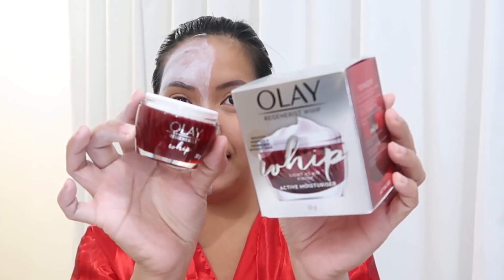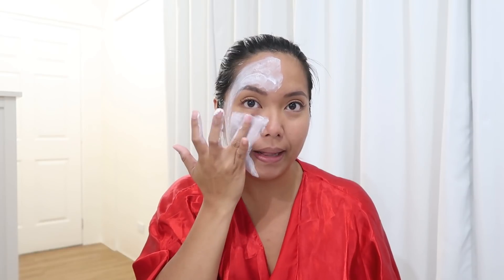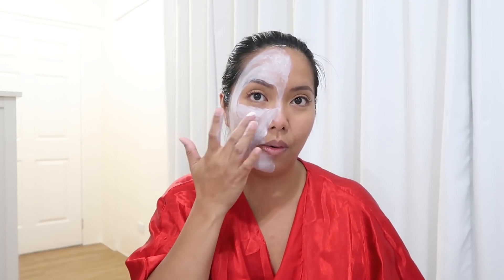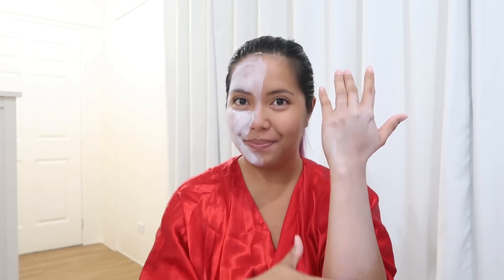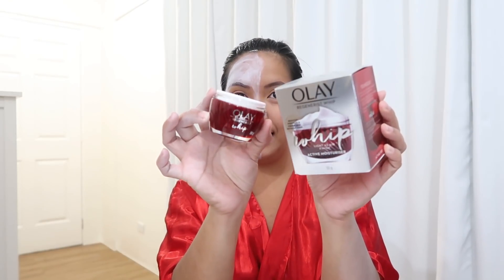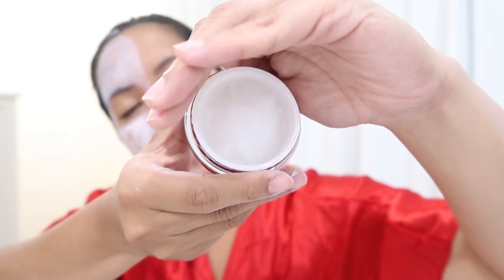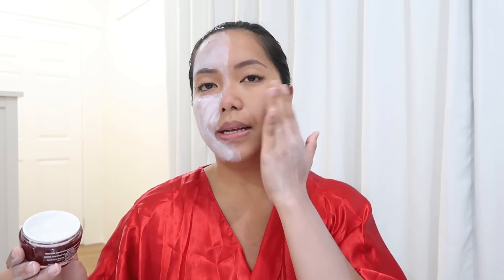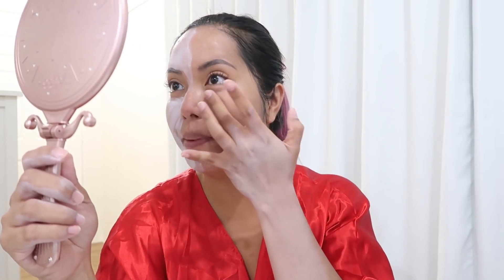100 LAYER SKINCARE CHALLENGE (OMG!!!) - saytioco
Can you imagine applying 100 LAYERS OF SKINCARE?!?! Yikesss! Check out what happened when I tried it! Spoiler: I think I found the best moisturizer for oily skin!

CAMERA I USED IN THIS VIDEO: Canon Powershot G7X